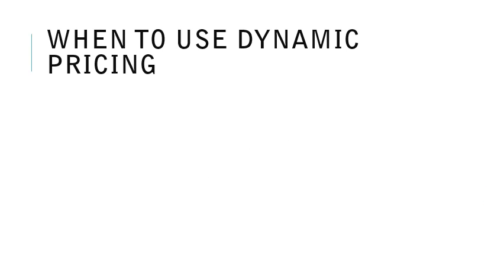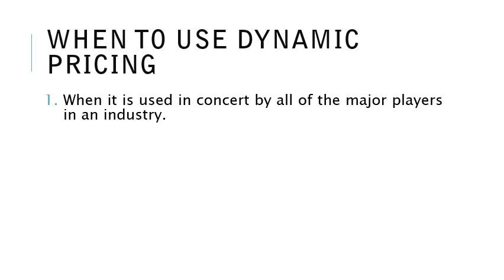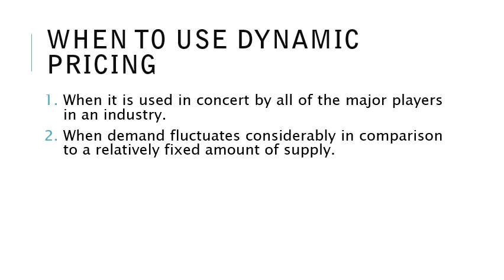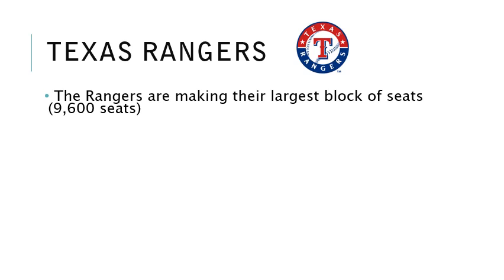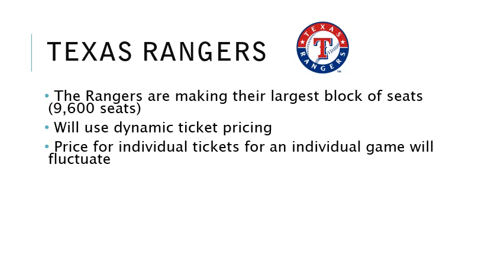Dynamic Pricing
A presentation on dynamic pricing, how it works, the advantages and disadvantages of using it.